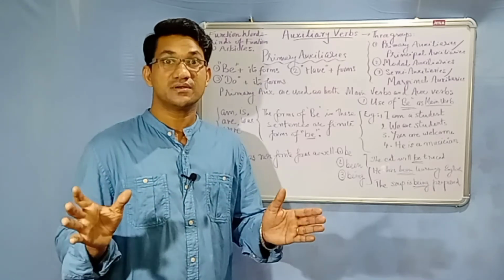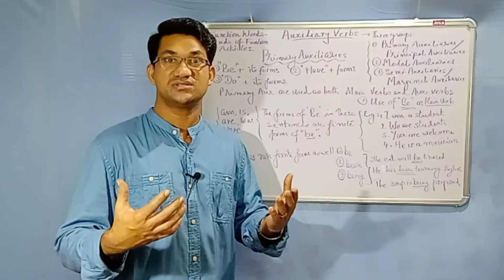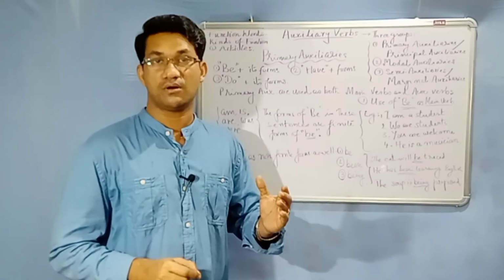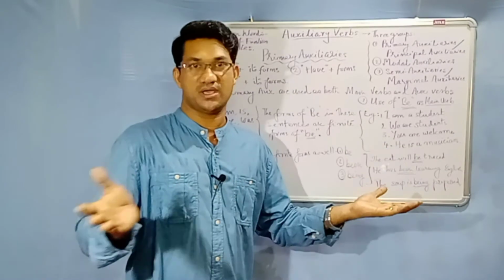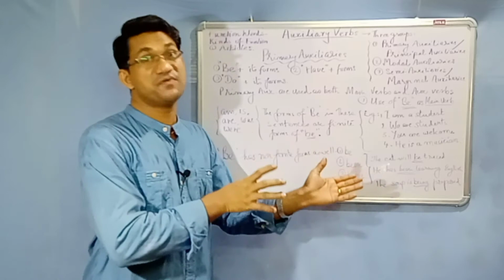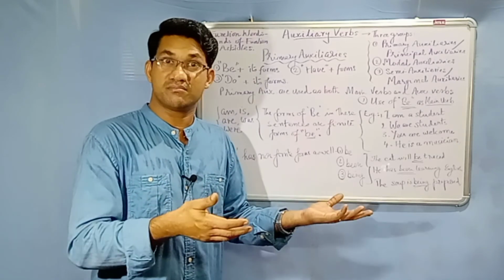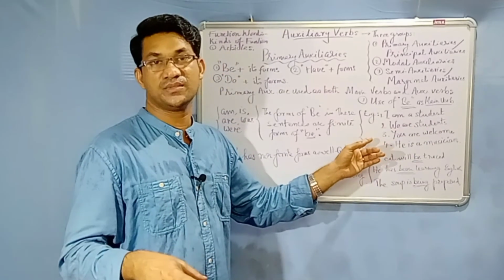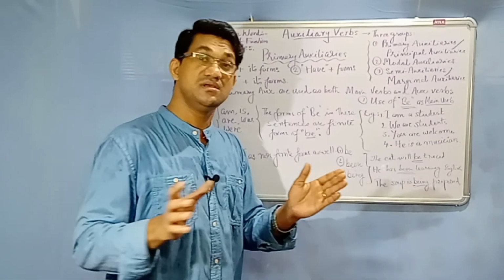Third Semester BA English Main. Basic Grammatical Units-4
Function Words, Auxiliary verbs